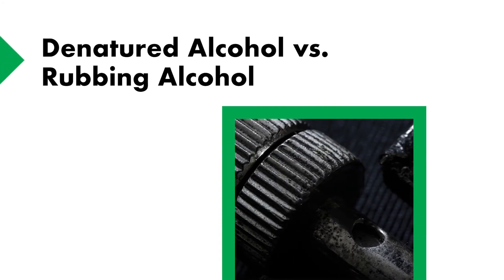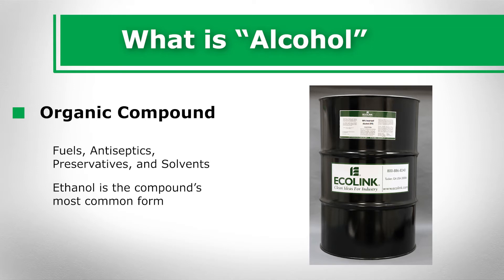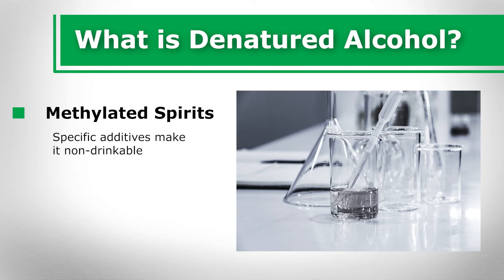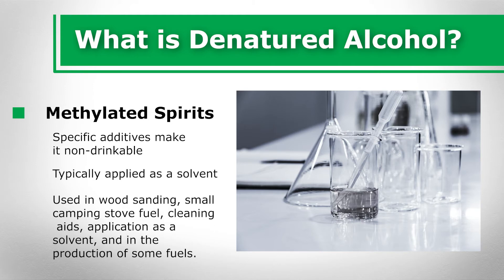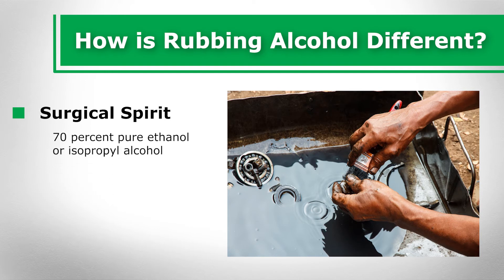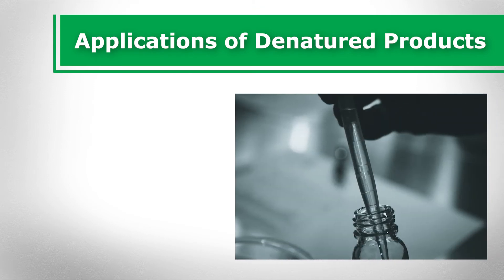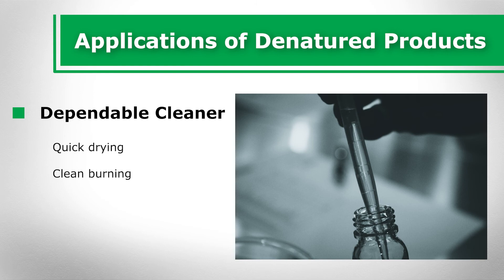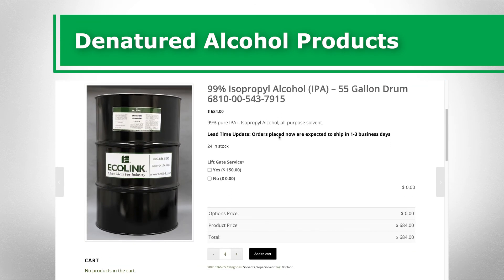What is Denatured Alcohol used for? How is it different from Rubbing Alcohol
How to use Isopropyl or Rubbing Alcohol for cleaning. Learn sanitizer is made with isopropyl alcohol. It's how to clean derma roller because alcohol kills bacteria and microbes and is one way to use rubbing alcohol.